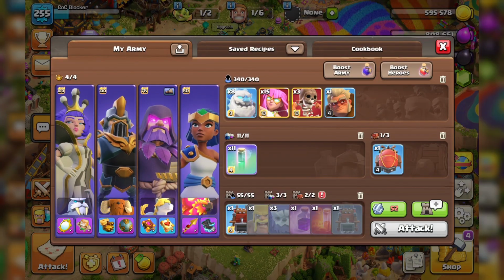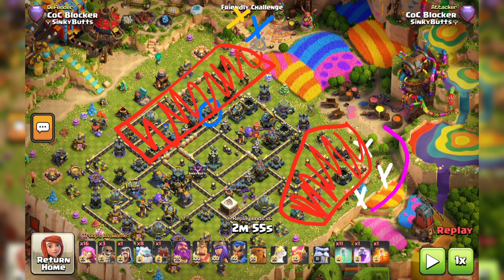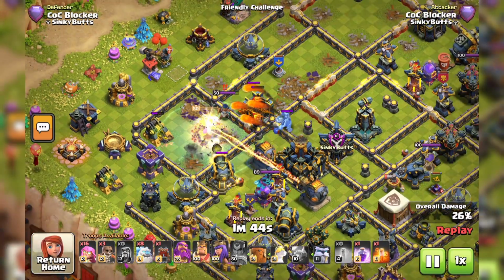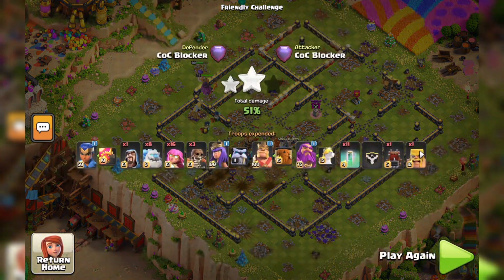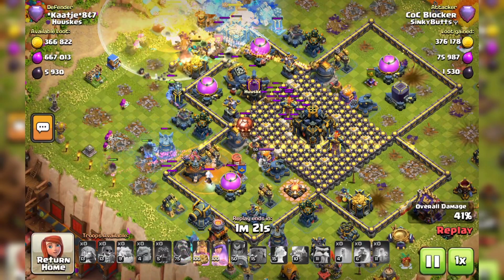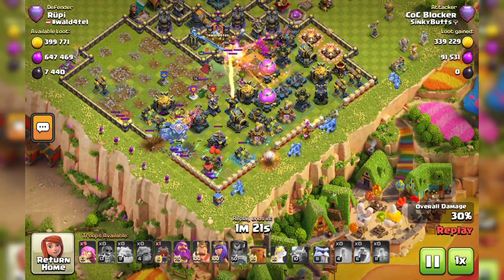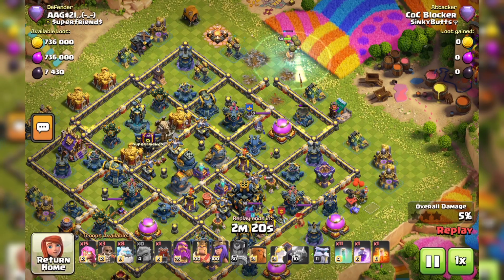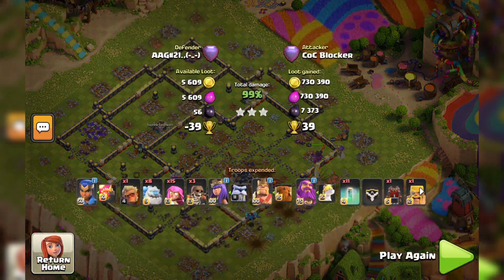TH17 Ice Golem + Super Archer Attack Strategy is UNSTOPPABLE! | Clash of Clans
super yeti army. super yeti attack strategy. giant giant attack strategy. kane attack strategy. the disarmer attack strategy. yeeter army. yeeter attack strategy. pekka attack strategy. pekka smash attack. super bowler attack strategy. super yeti. super yeti attack. Best TownHall 17 Air. Attack Strategy. Easy Mass Dragon Attack Strategy. Easiest th 17 spam air strategy.Root Rider attack strategy at TH17. Best TH 17 Spam Attack Strategy. Best ground spam attack strategy. Root Rider Attack Strategy. Best Ground Attack Strategy.
This might be the easiest and most powerful th17 Attack strategy.
Best Strategy for TH17. coc th17 new strategy. easy th 17 strategy.
9 Invis attack strategy with hydra is insane. Hydra with Electro Boot Charge. New RC Trick with Hydra. Electro Boots with Air army. Electro Boots with Hydra.
Electro Boots Attack Strategy. New RC Trick with Electro Boots. Electro Boots are Amazing. Electro Boots Attack Strategy. coc new atack strategy th17. coc​ electroboots​

Best thrower army clash of clans. thrower coc strategy.
Top US player army in clash of clans. Number one ranked player in US with root rider army. New root rider army in clash of clans. NEW recall trick with rc. Easy root rider attack strategy. cwl attacks. root riders in cwl. 3 star attack strategy with root riders. Root rider army after update. Th 16 easy attack strategy. easy clash of clans attack. Root riders. Root rider attack strategy in clash of clans. Best th 16 army. Root rider attack strategy. Best Root rider army. cos easiest army. Best ground attack after nerf.Best COC ground army. Best Air Attack in the Game. Best Attack Strategy post balance changes. Best Strategy post update nerfs. Best Townhall 16 Attack Strategy. How to shoot giant arrow. Perfect day in legends. Best spam army. airattack​ clashofclansattacks​ clashofclansattackstrategy​
Best TH 16 armies after druid nerf. Druid Nerf. Best Super witch army post druid nerfs. Best TH 16 Attack Strategies after the update. Best Air Attack in the Game. Best Attack Strategy post balance changes. Best Strategy post update nerfs. Best Townhall 16 Attack Strategy. How to shoot giant arrow. Top 3 attack strategies post druid nerf. Top strategies post update nerfs. Best spam army. Best Armies to use in clash of clans after druid nerf. clashofclans​ airattack​ clashofclansattackstrategy​ legendleagueattack​ th16legendattack​ hydra​​ update​ superwitch​ druid​ fireball​​ rootrider​ rootriderspam​

Easiest TH17 Thrower attack strategy. TH17 Easiest attack strategy. Minion prince attack strategy. Max level minion prince. Max level Throwers. Town Hall 17 attack strategies. Best townhall 17 attack strategies. Easiest th17 army. Triple Clone Hydra. Double recall trick with hydra.

th16 meta attack strategy.
Best coc attack strategy th16. Th 16 best air attack strategy. Best Hydra attack th16. Best Air Attack in the Game. Th 16 easy attack strategy. TH 16 best hydra army. Best hydra army. cos new attack strategy. Best hydra attack th 16. Best Attack Strategy post balance changes. Best Strategy post update nerfs. Best Townhall 16 Attack Strategy. How to shoot giant arrow. Best spam army. clashofclans​ coc​ airattack​ clashofclansattacks​ clashofclansattackstrategy​